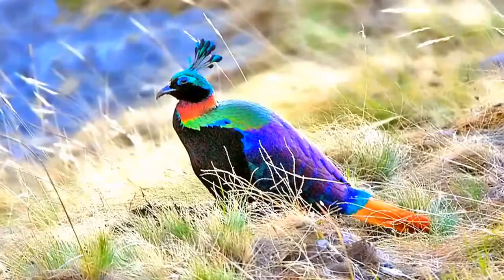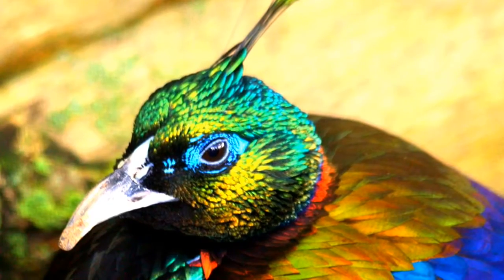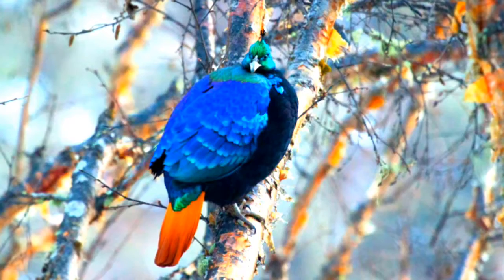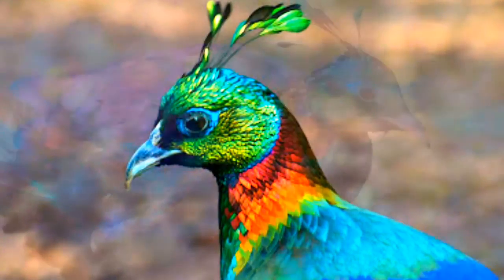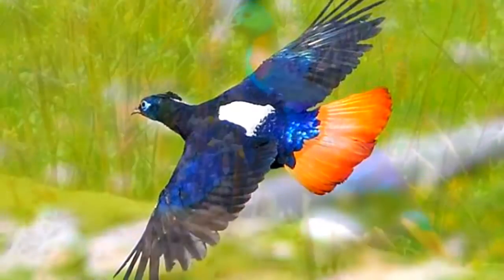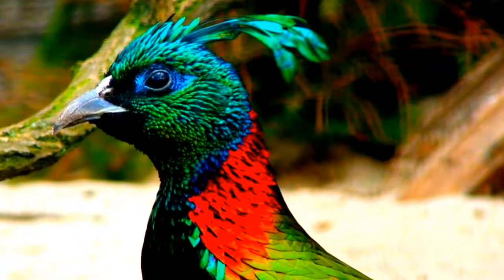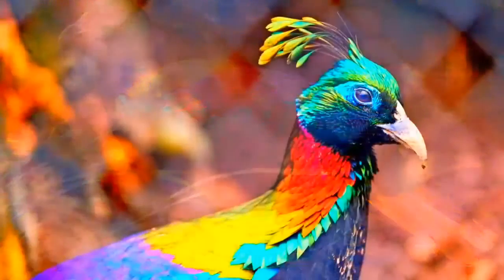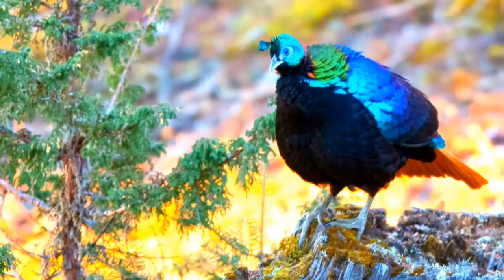The Himalayan Monal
Common Name – Himalayan monal

Local Lame – Monal

Zoological Name – Lophophorus impejanus

Kingdom – Animalia

Phylum – Chordata

Class – Aves

Order – Galliformes

Family – Phasianidae

Subfamily – Phasianinae

Genus – Lophophorus

Conservational Status – Schedule – I according to wildlife (Protection) act, 1972 and classified as Least Concern (LC) by the IUCN.